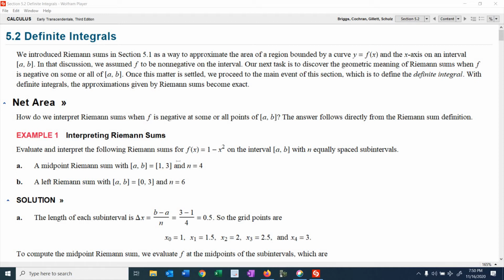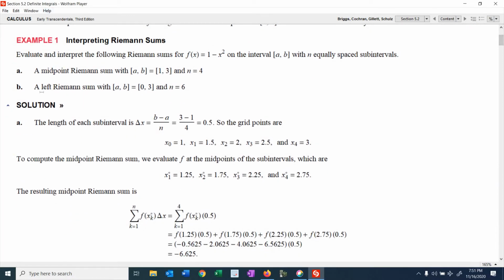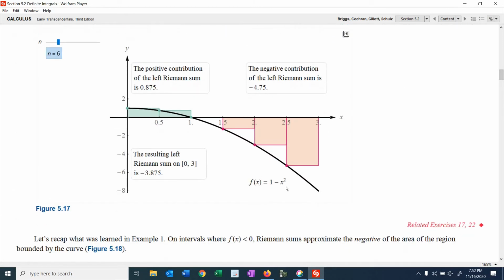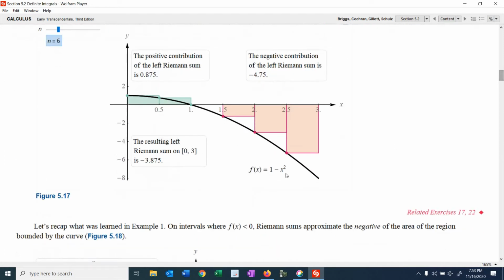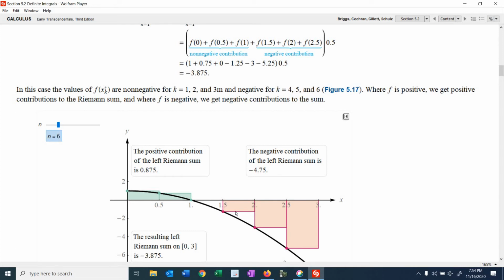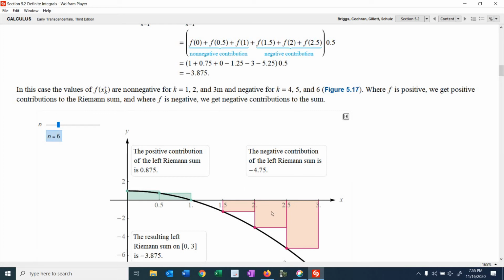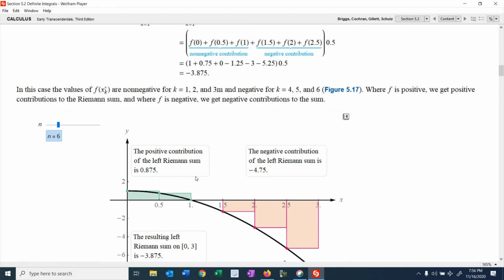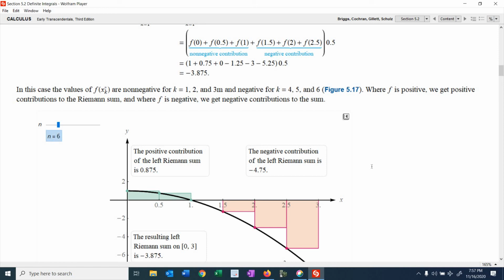Math 2413 Sec 5.2 Net Area (part 1)